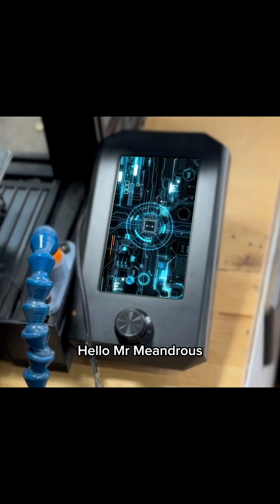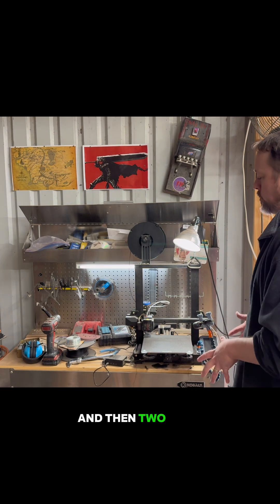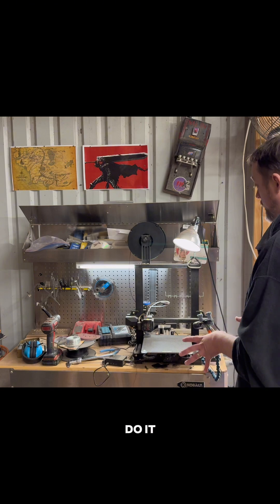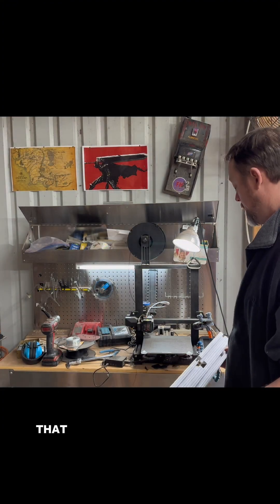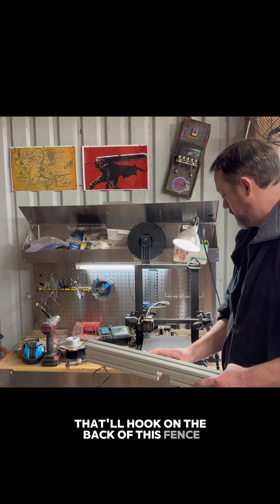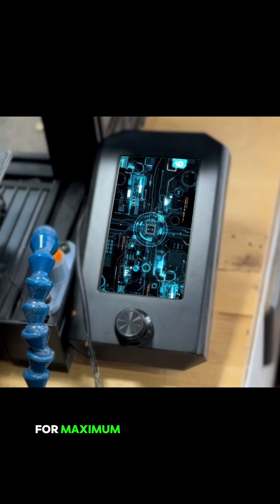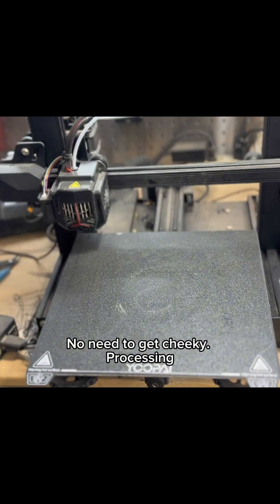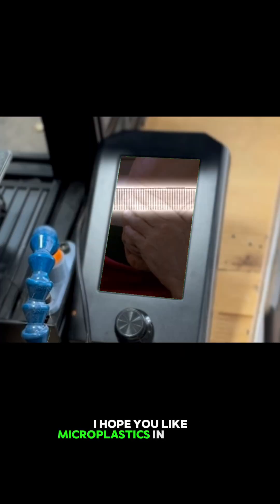AI Controlled 3D Printer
3D printing with an artificial intelligence assisted printer can optimize your workflow in your personal shop. Everyone should get one.  It's also the best upgrade for your 3D printing business.  Absolutely no CAD involved, just conversational spec programming.